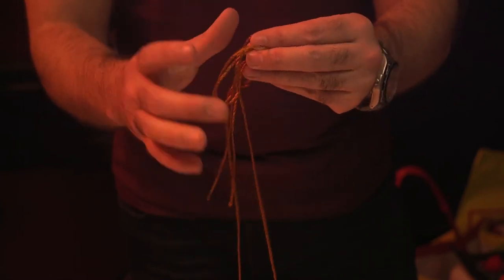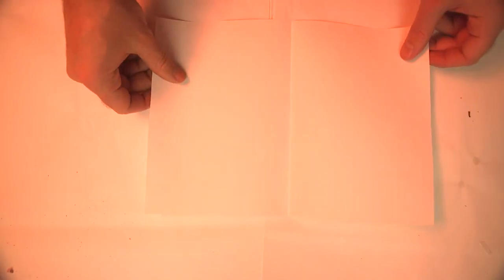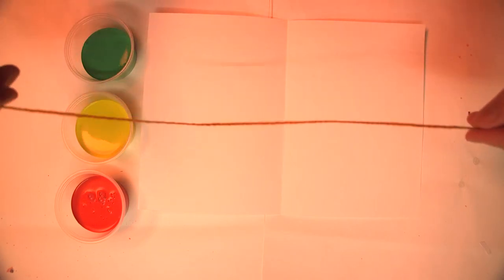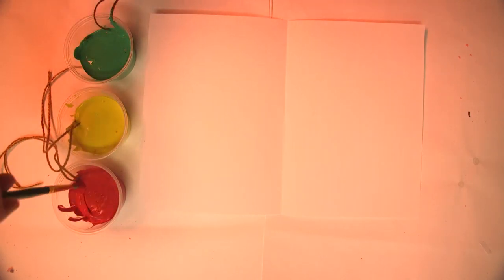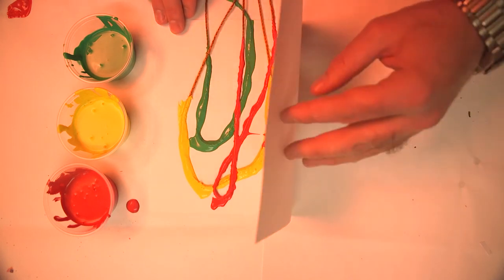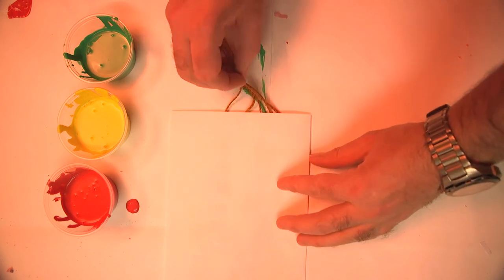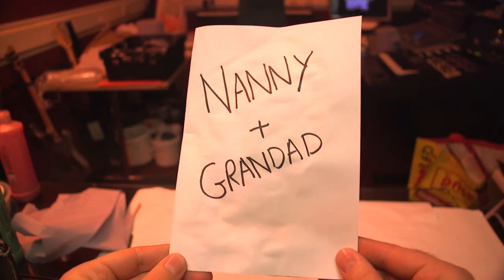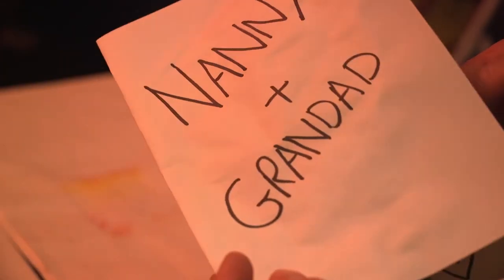FamiliBase Arts at Home - Wool Paint Cards